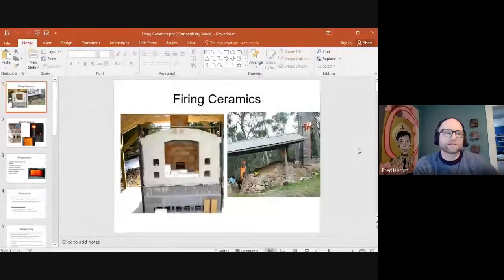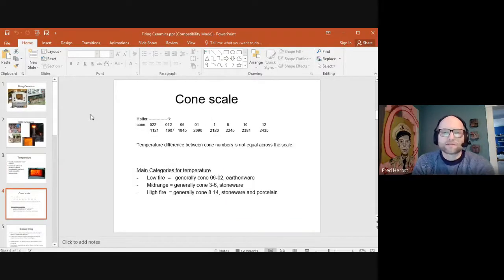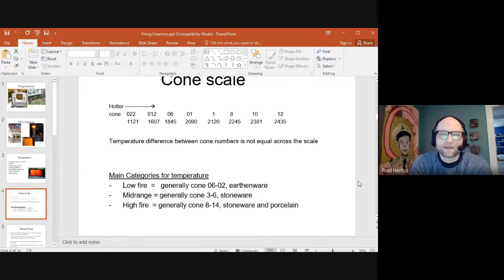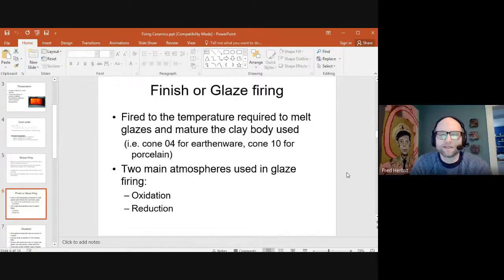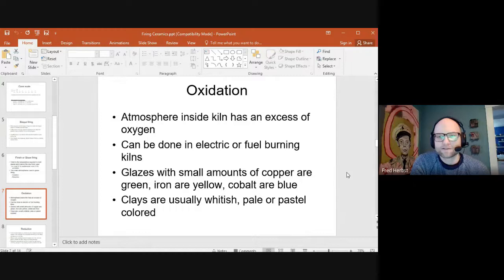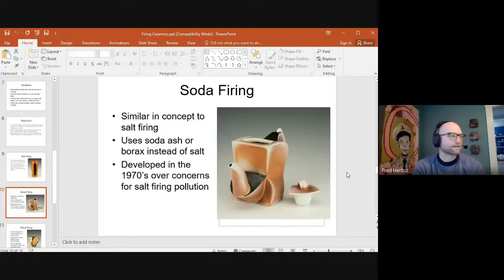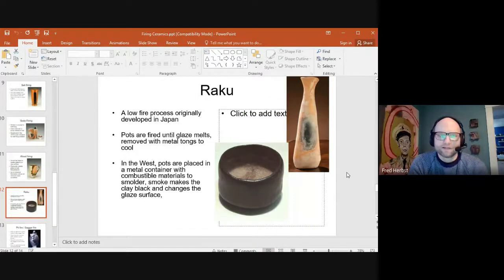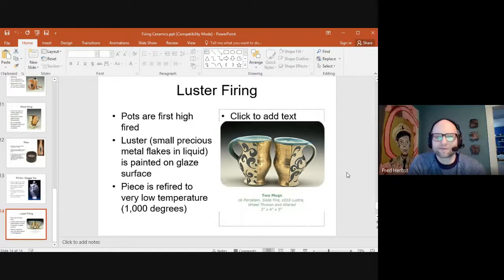Firing Lecture - Ceramics 1